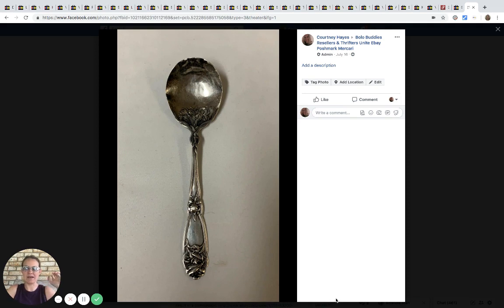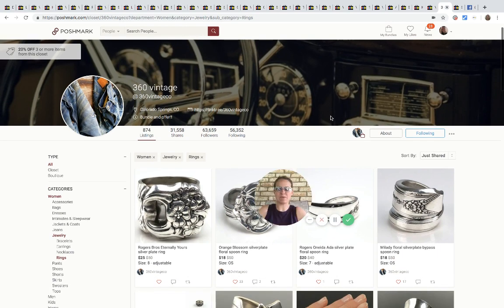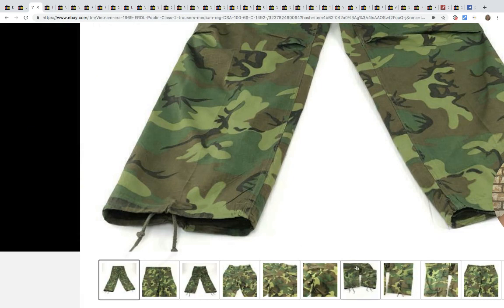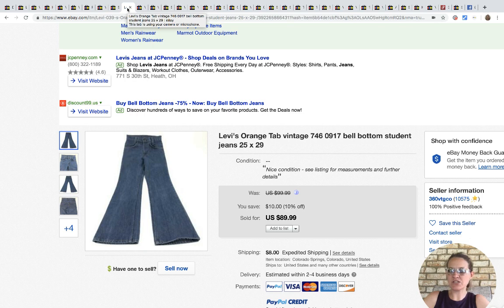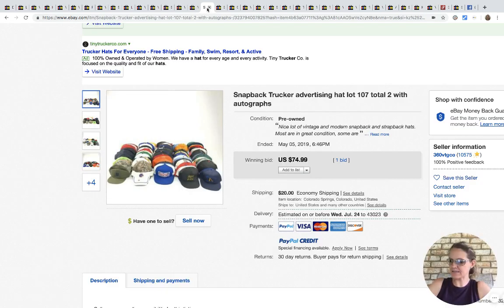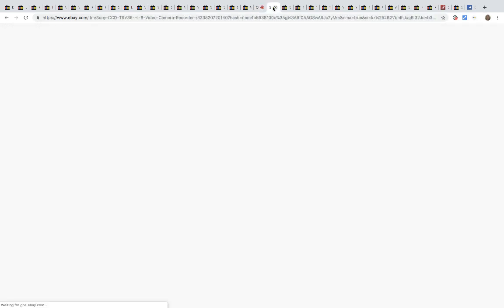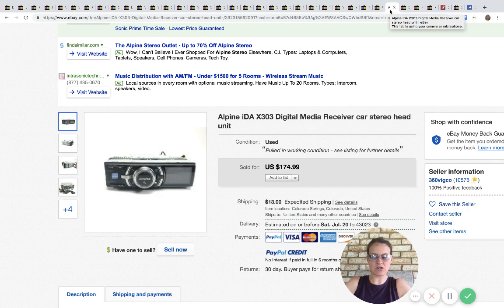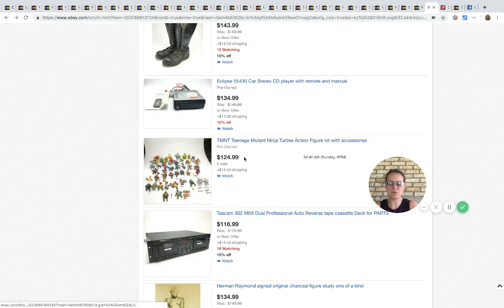Featured Ebay Seller & Talented Jewelry Maker Check out these BOLOs